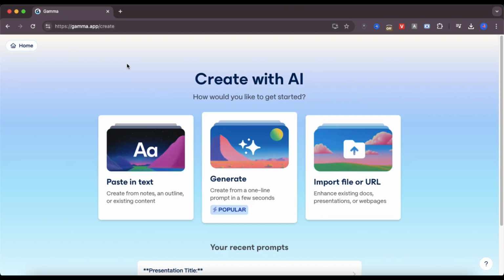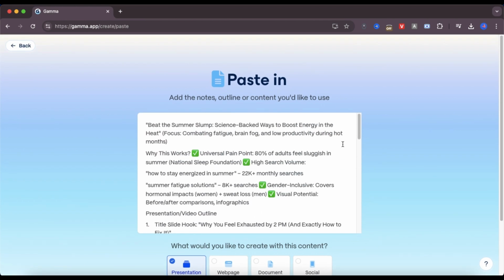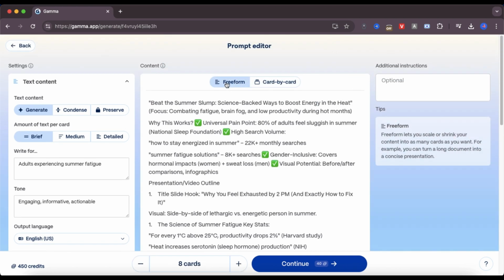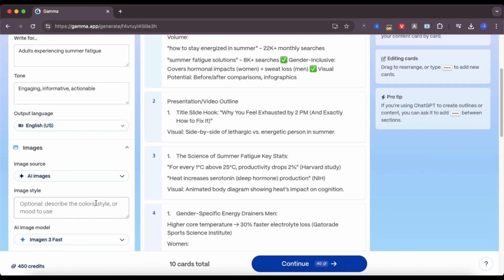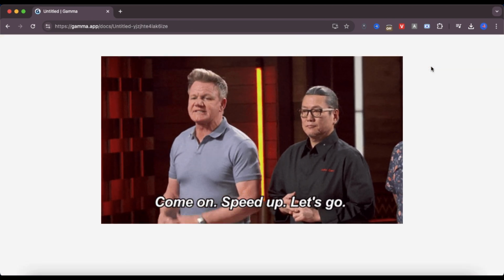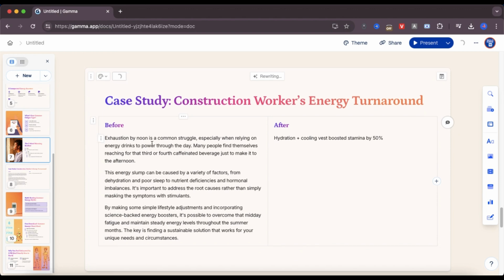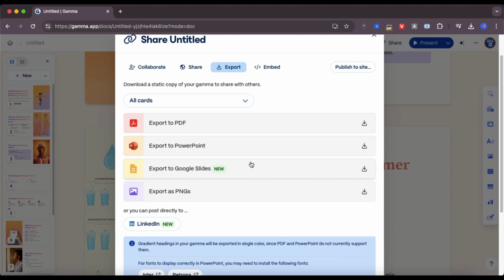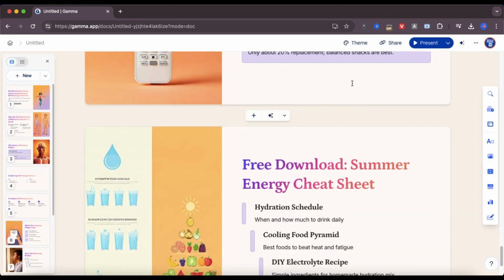Create a Professional Presentation in Minutes with AI Using Gamma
Want to create a professional presentation in just minutes—without designing a single slide from scratch? In this video, I’ll show you step-by-step how to use Gamma, a powerful AI tool, to turn your notes or ideas into a polished, animated presentation.

Whether you're a student, freelancer, or content creator, Gamma AI makes it fast, easy, and even fun. Stick around to see the final result—it’s seriously impressive.